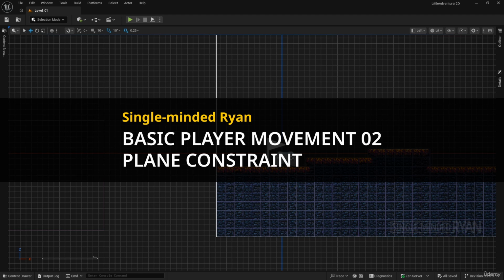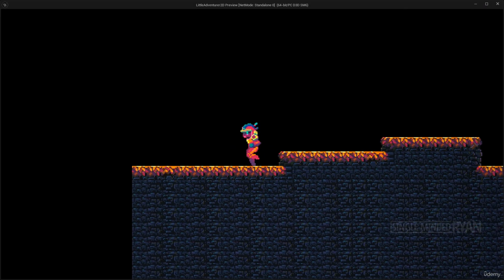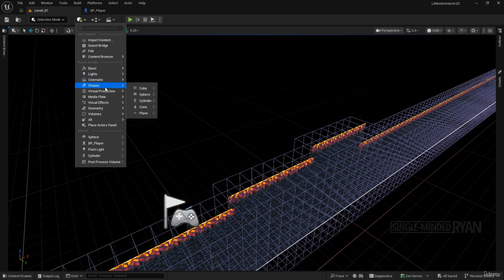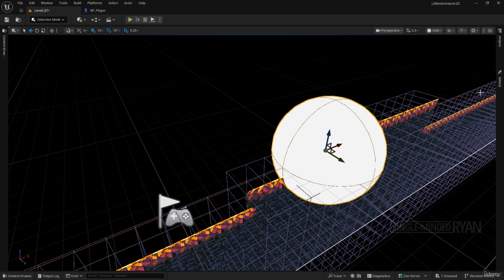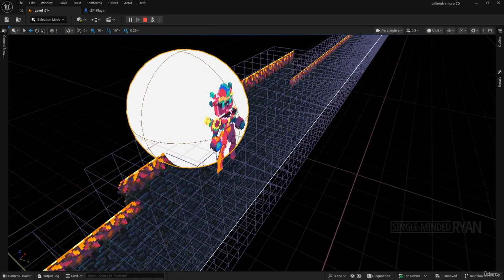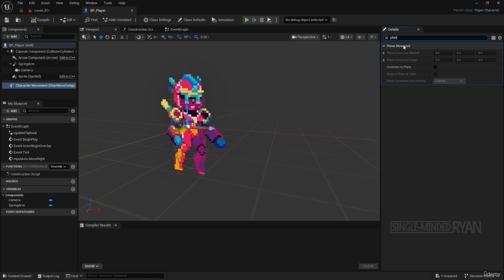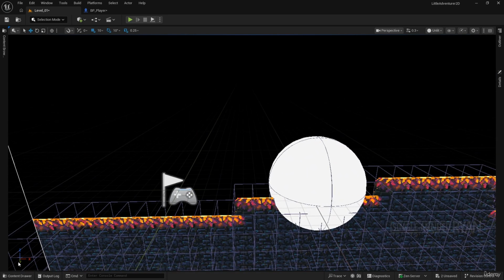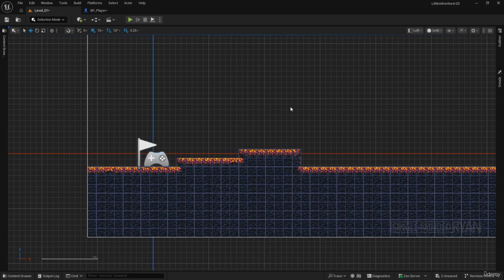11 Basic Player Movement 02